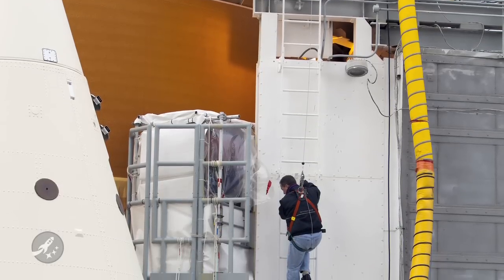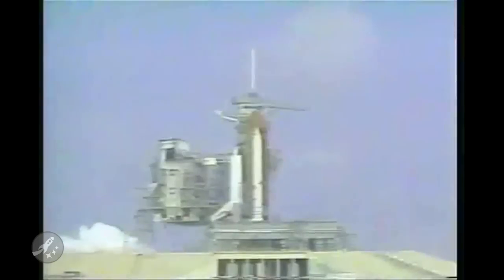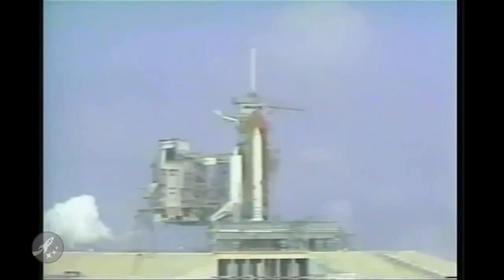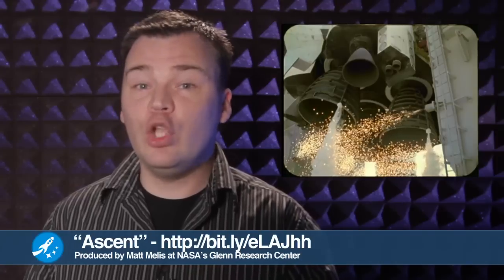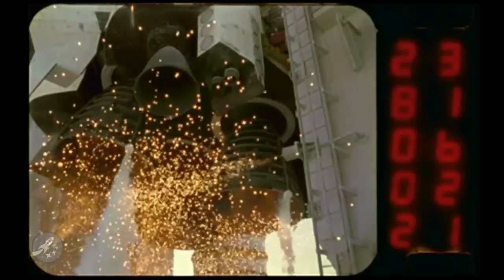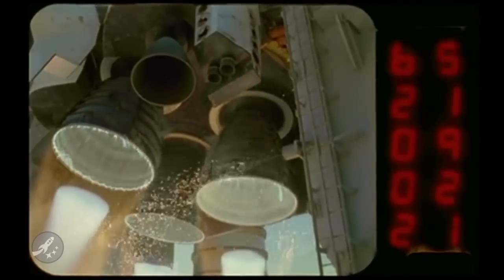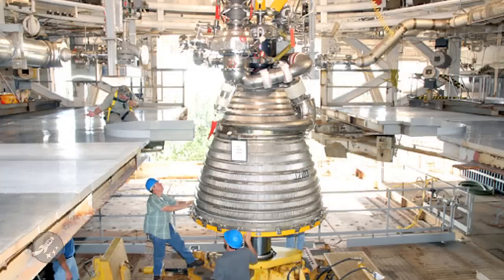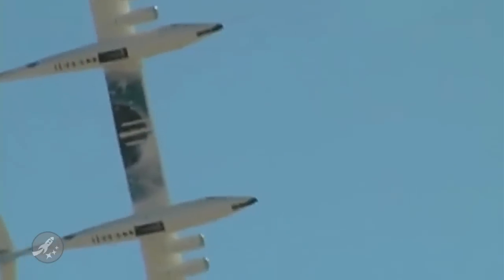Discovery roll back, Orbital and Virgin move forward - SpacePod 2010.12.14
Two steps forward, one giant step backwards. I'm Benjamin Higginbotham and this is your SpacePod for December 14th, 2010.

It's now official. NASA will be rolling back Space Shuttle Discovery to the Vehicle Assembly Building. But before NASA does that, engineers will conduct taking tests at the pad no earlier than this Friday.

During the tanking tests, half a million pounds of super cooled liquid hydrogen and oxygen will be loaded in to the iconic orange external tank. NASA will not only be filling the tanks, but also keeping the fuel there in a faux countdown designed to simulate launch day. Much like an actual shuttle countdown there will be a series of holds giving NASA crew time to check the tank, as well as full pressurization as the clock nears T-0.

When the tanking is done engineers will roll Discovery back to the VAB for additional X-Ray inspections on the back of the external tank. If no additional problems are found then Discovery will re-roll back to the launch pad around January 14th for the next launch window of February 3rd through the 10th.

Since its first flight in 1984, Space Shuttle Discovery has been rolled back to the VAB 5 times. The first being after a pad abort on STS-41D in 1984, then again after cracks were found on lug hinges for STS-39 in 1991. Again after woodpeckers drilled around 195 holes in the external tank foam for STS-70 in 1995. Once more for foam insulation problem in 1999 for STS-96 and again in 2005 for STS-114 in order to get a new external tank in preparation to return to flight. This will be the 6th time and potentially final time Discovery has had to roll back in what will be it's 27 year history.

Once Discovery is ready for launch there will be hundreds of cameras capturing ascent. Recently the 45 minute long video 'Ascent' has been made available on YouTube, created and narrated by NASA engineer Matt Melles and Kevin Burke. This is some of the most amazing space imagery and geekery you're going to see for a long while! Here's just a small sample, but you really should check out the entire 45 minute clip!

On the lighter side, Pratt & Whitney Rocketdyne has completed assembly of the oxidizer turbopump on the all new J-2X rocket engine. The turbopump is one of the most important and difficult parts to make in a rocket engine, so this is a great step forward for J-2X. This new rocket engine will be used in upper stage of NASA's upcoming...

Lets end this SpacePod on some New Space News, shall we? It sounds like Orbital Sciences and Virgin Galactic may be teaming up! Orbital is looking to put 4 humans in to orbit around the year 2015 or so, in a bid to win NASAs Commercial Crew Development 2 contract. Orbitals new spacecraft would launch atop the time tested Atlas 5 rocket carrying 3 astronauts and one paying space tourist to the International Space Station. So where does Virgin Galactic fit in all this? Virgin would market the commercial rides, conduct drop tests using their WhiteKnight 2 vehicle and offer transport services for the craft should there be an in-flight abort. Interesting bed fellows as Virgin is also expected to announce their intentions to go after the NASA contract later this week. No official word on that yet, but with all this competition it sounds like your chances of going to space keep getting better and better and better!